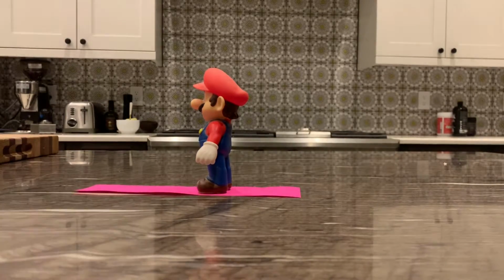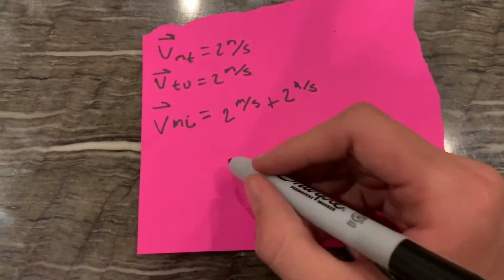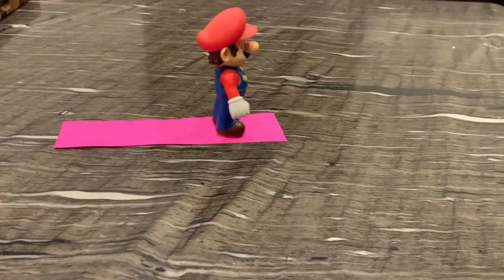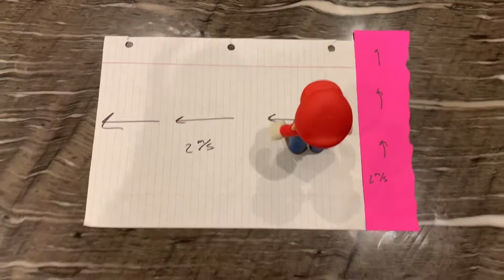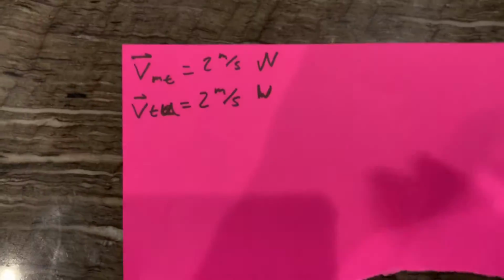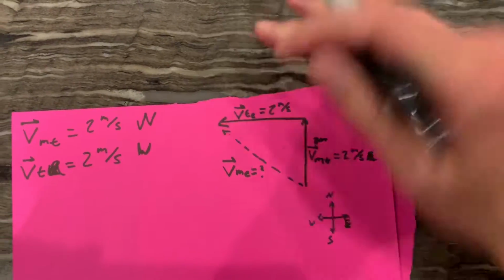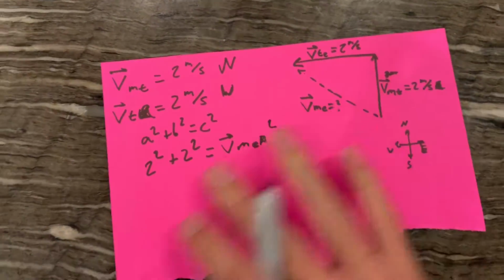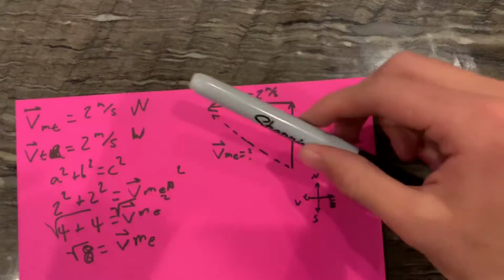Physics Vid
Relative motion